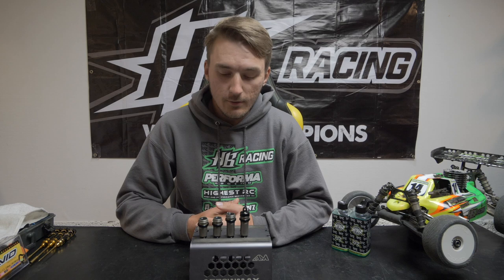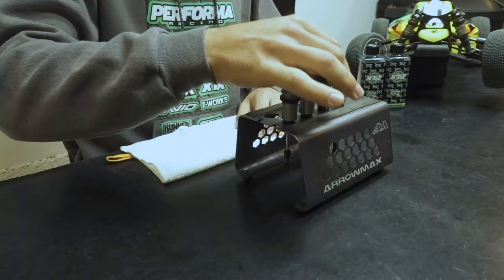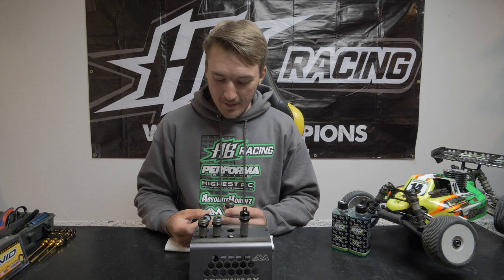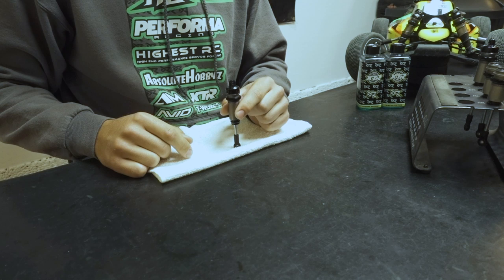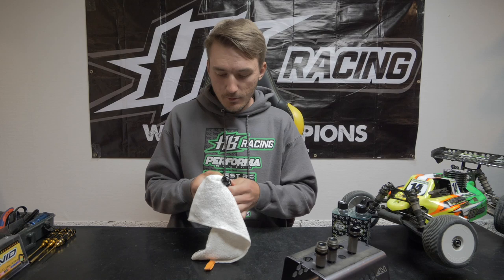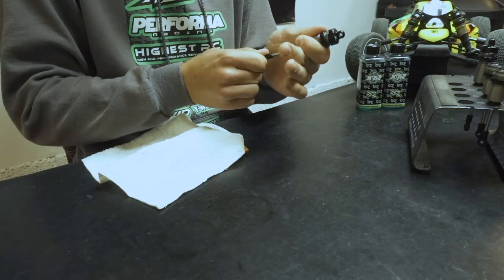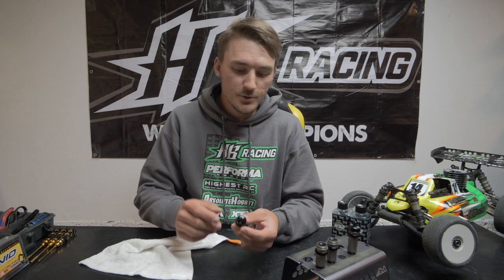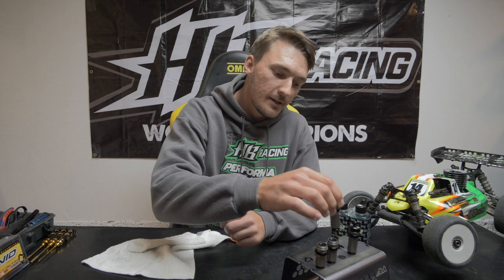HOW I BUILD MY PERFORMA CAP SHOCKS | PRO TIPS BY DAVID RONNEFALK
ALSO SMASH THAT BELL BELLOW THE VIDEO AND YOU WILL BE NOTIFIED WHEN MY NEXT VIDEO IS UP!

BELOW YOU ALSO FIND THE LINKS TO MY OTHER SOCIAL MEDIA ACCOUNTS!

HB Racing | Performa | Highest | Absolute Hobbyz | Arrowmax | XTR | Neobuggy.net |